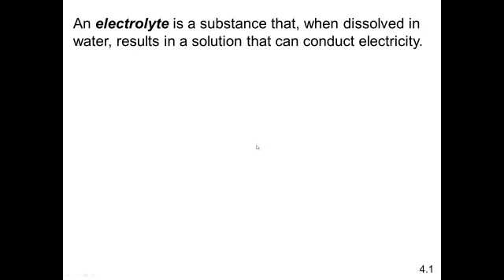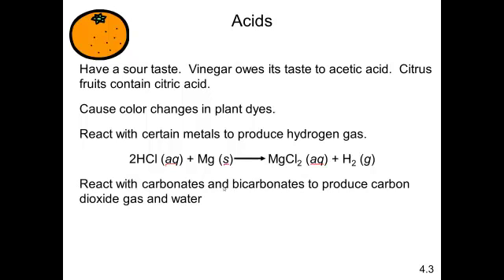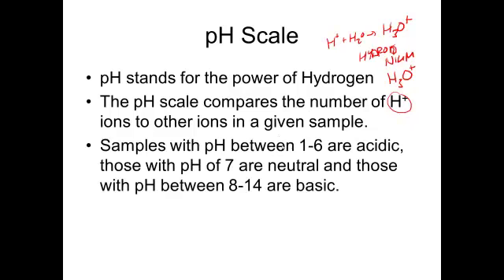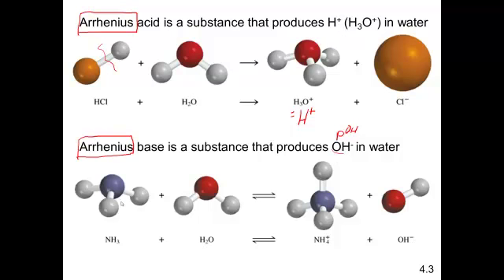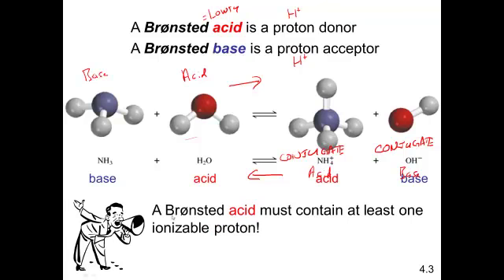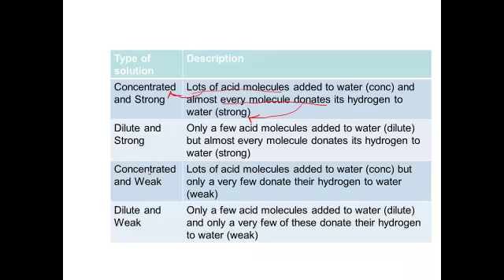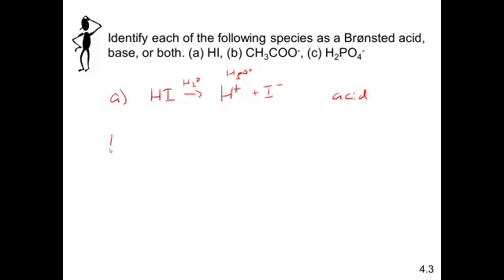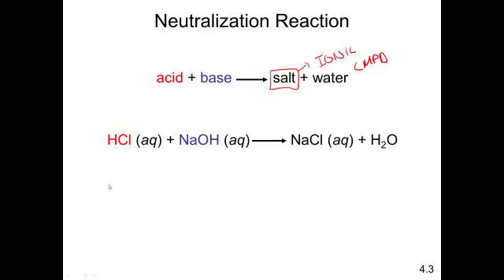Electrolytes and Acid & Bases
Difference between electrolytes and non-electrolytes, meaning of pH, and acid/base characteristics.